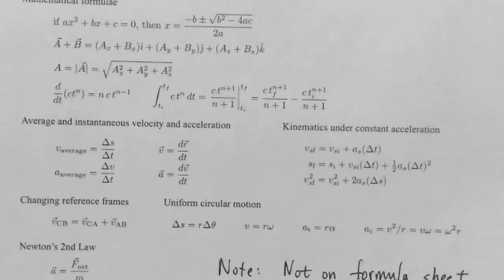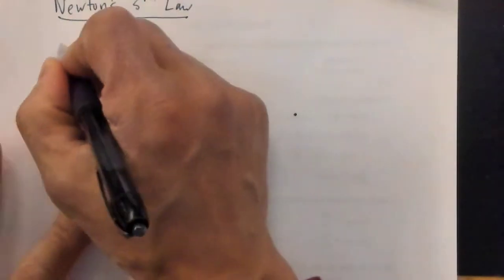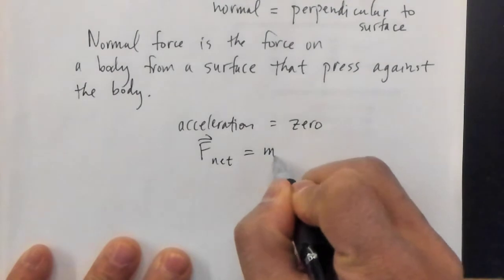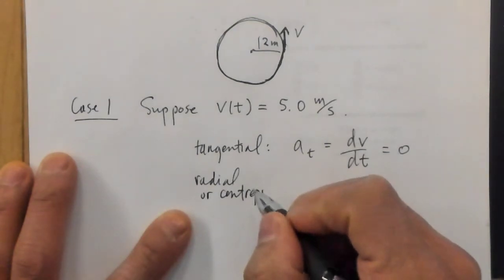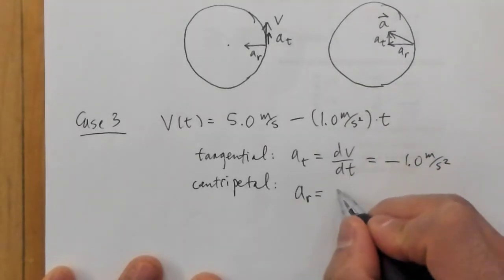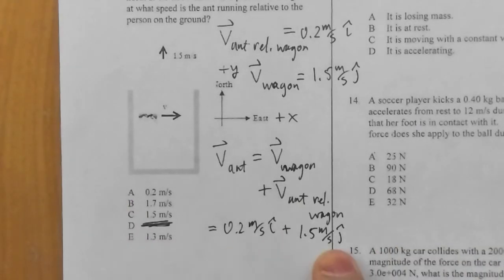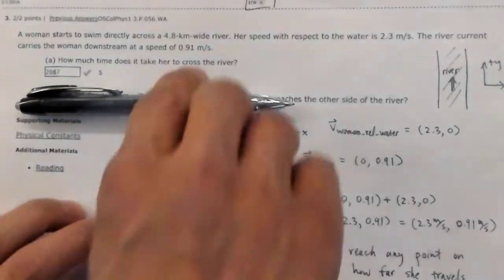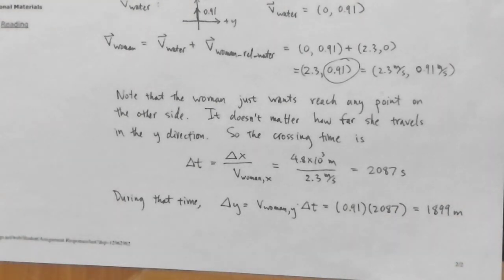PHY_183_15_Wed_Sep_26_2018